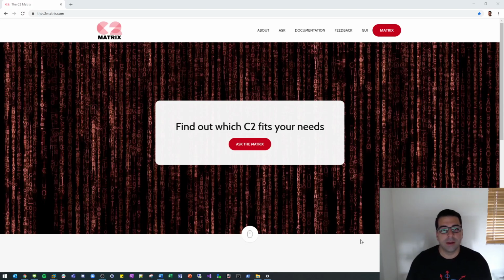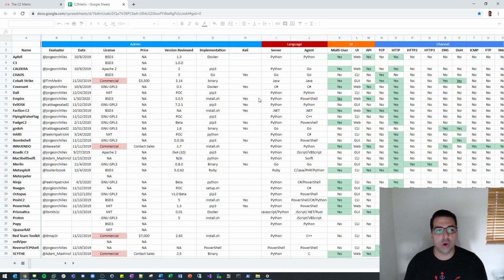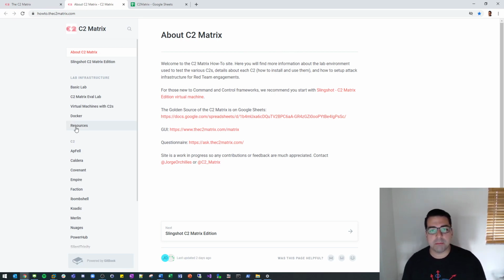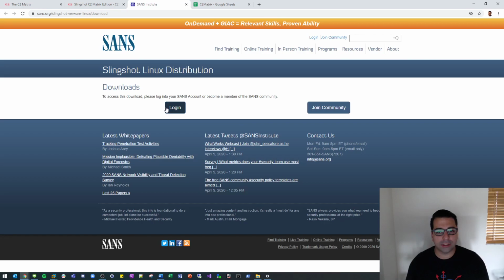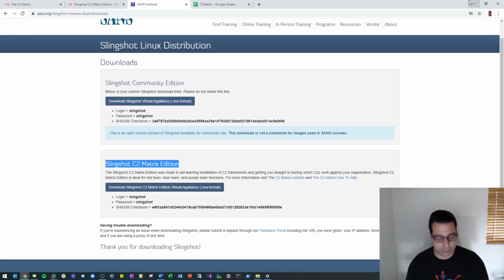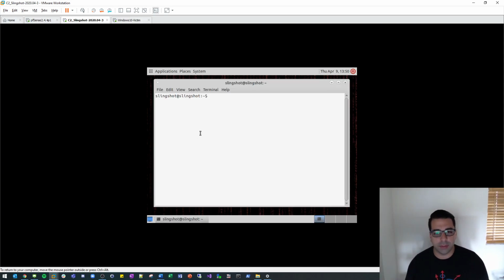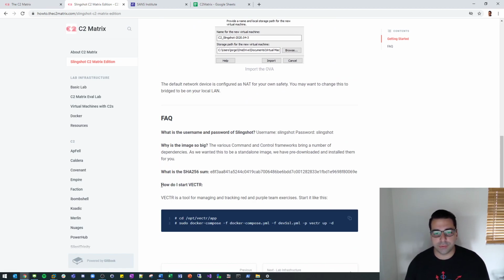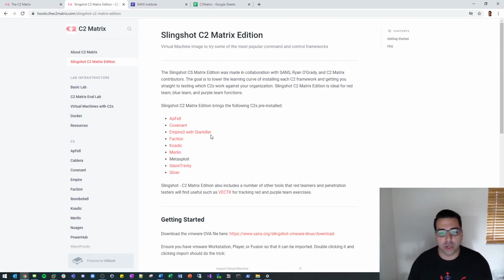SANS Slingshot C2Matrix Edition: Virtual Machine with multiple Command and Control Frameworks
SANS Slingshot C2 Matrix Edition is live! Here is a quick video on how to download and get started. We hope you enjoy this new, free resource that lowers the learning curve on installation and gets you right to testing C2s!

Big shout out to Ryan O'Grady who maintenance the SANS Slingshot for SEC564, Community, and C2Matrix